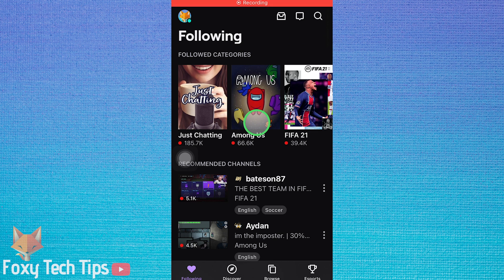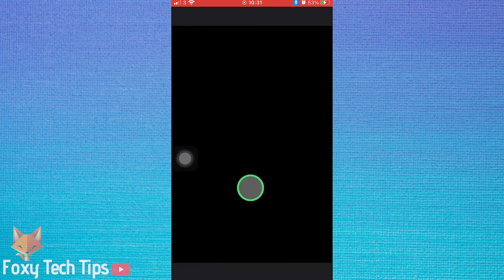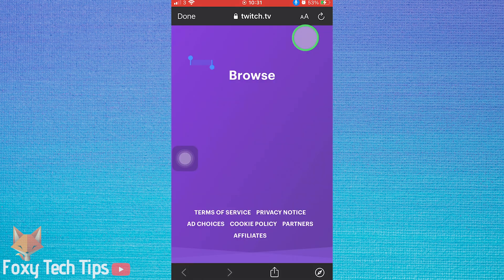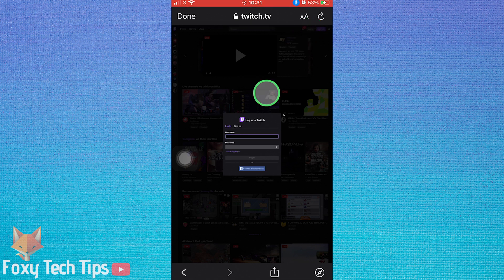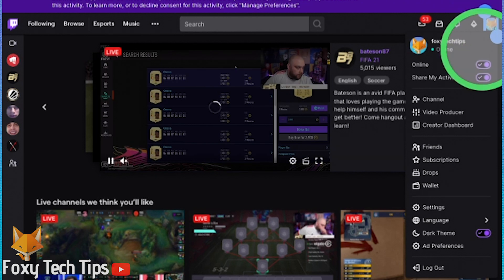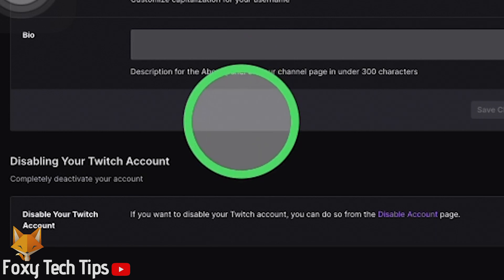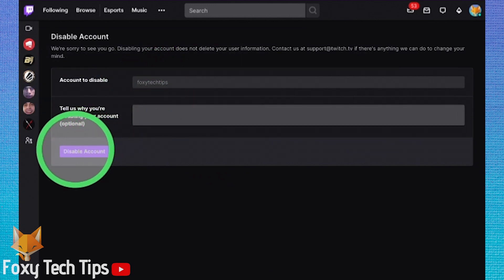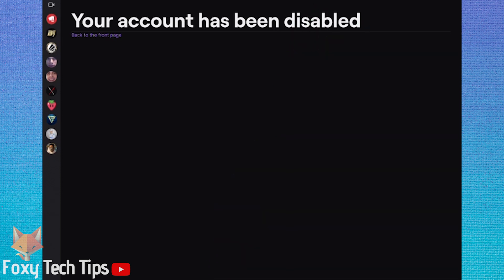How To Disable Twitch Account on Mobile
Easy to follow tutorial on disabling your Twitch account on mobile (IOS & Android). Want to take a break from Twitch but don't want to completely delete your account forever? Disabling it is a good option for you because you can reactivate it again at a later date! Learn how to disable your Twitch account on mobile now!

Steps:

- Launch the Twitch app and make sure you’re logged into your account.

- Tap your profile icon from the top left of the screen.

- Select ‘account settings’.

- In account settings, open ‘community guidelines’.

- This will load the twitch website inside the app, you can’t disable your account within the app itself it needs to be on the website.

- Select the user icon from the top right.

- Tap the ‘browse’ button.

- Now select the login button from the top right, if you don’t see it then select the ‘AA’ button from the top of the browser and select ‘request desktop site’.

- You’ll need to sign into your Twitch account again here to continue.

- When you’re signed in, select your profile icon from the top right of the page, again if you don’t see this then request the desktop site.

- Choose settings from the dropdown menu.

- At the bottom of the settings page here, this is a link to disable your account, tap that.

- Confirm it's the right account to disable and then tap the ‘disable account’ button.